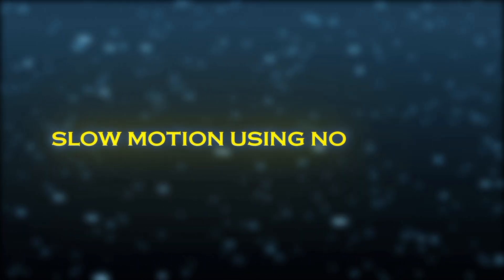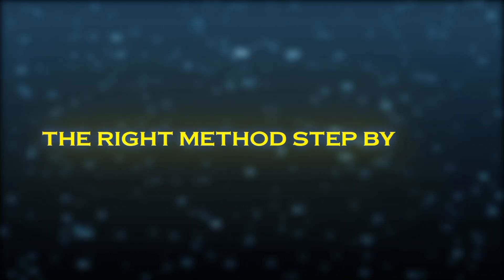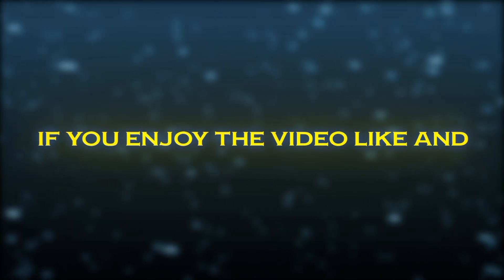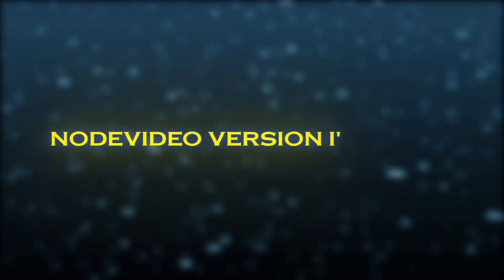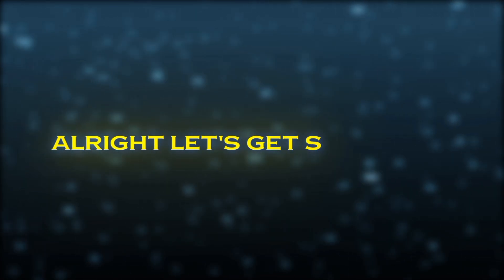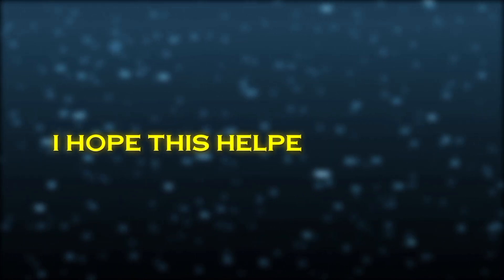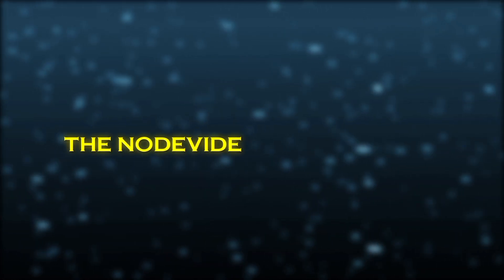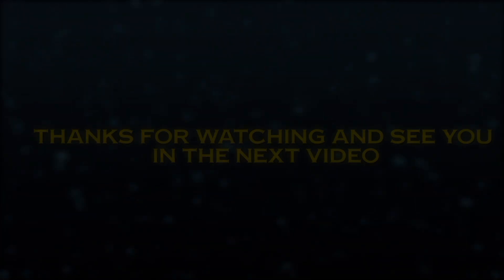Smooth Slow Motion Tutorial in NodeVideo | Best SlowMo Effect Like After Effect And Pr Pro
In this video I will show you how to create ultra smooth slow motion in NodeVideo.
CapCut and TimeCut are good, but if you want the cleanest and smoothest slow motion, NodeVideo is the best choice.

Follow the steps carefully and you will get perfect cinematic smooth slow motion for your edits.

✔ Follow the tutorial step by step
✔ Perfect for velocity edits, reels, TikTok and YouTube shorts
✔ Get the NodeVideo version I use on my Telegram channel

Comment what effect you want next.

📥 NodeVideo download link in my Telegram channel
🎬 Editing app: NodeVideo

nodevideo slow motion tutorial
smooth slow motion nodevideo
best slow motion editing app
velocity edit tutorial
cinematic slow motion
nodevideo editing tutorial
slowmo like capcut
timecut alternative
youtube editing tutorial
nodevideo settings slow motion